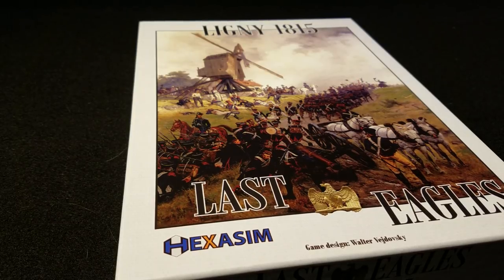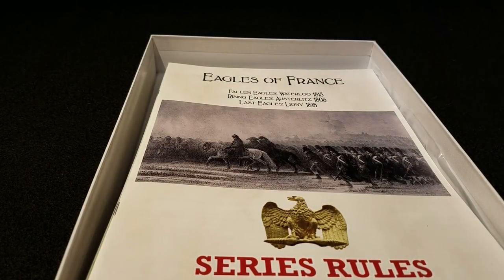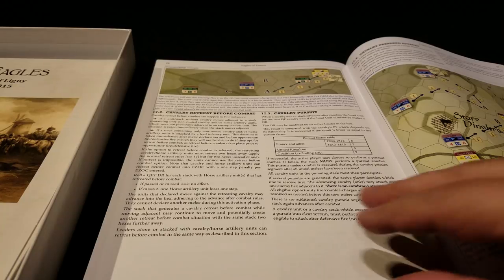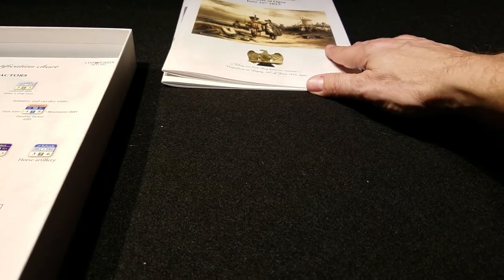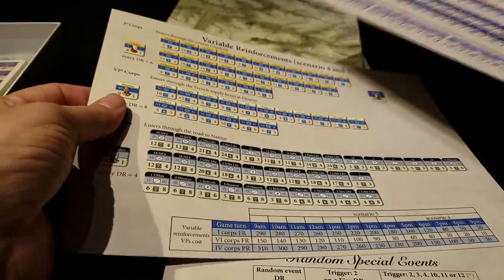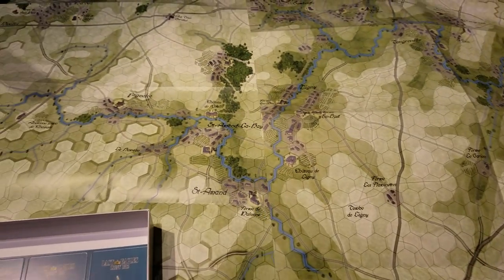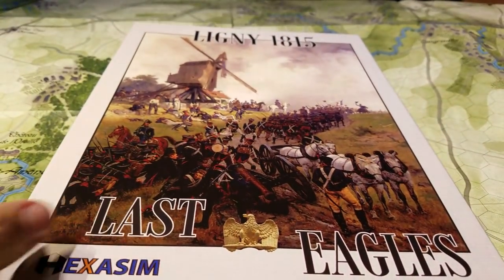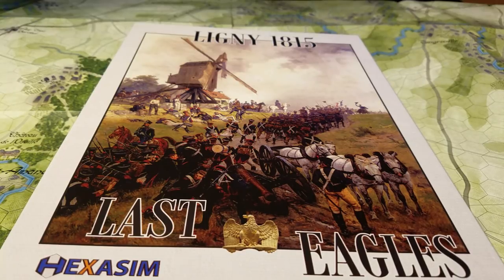Last Eagles [Shrink Rip]